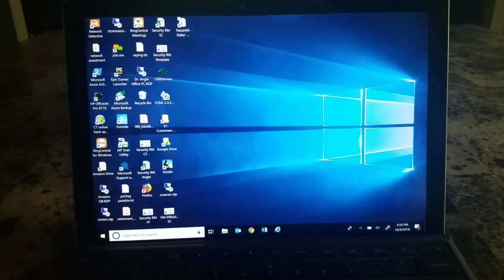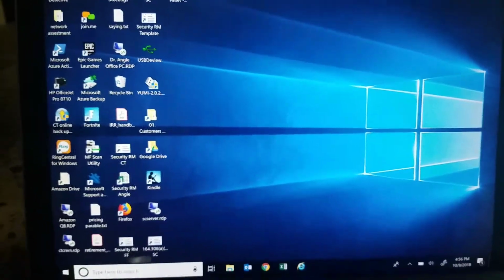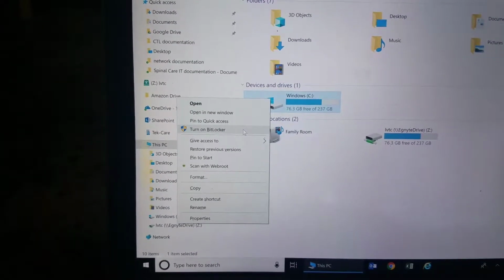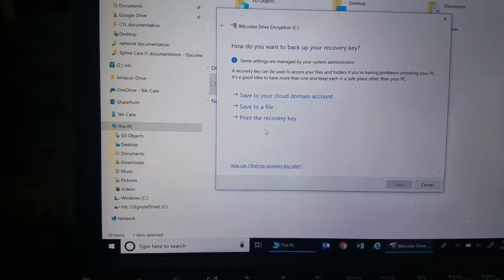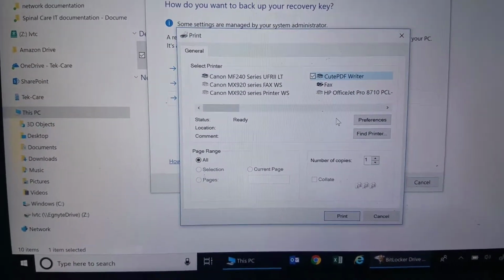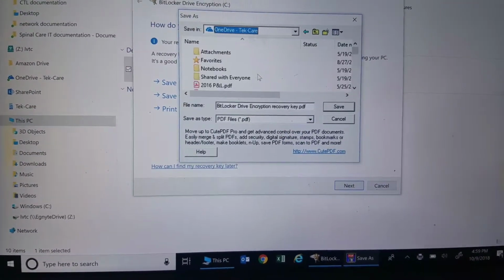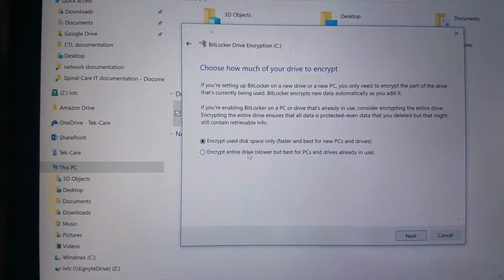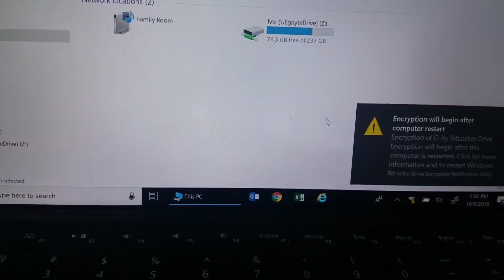Encrypt your Windows 10 Pro computer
Protect ePHI or other sensitive data by using Windows BitLocker to encrypt your harddrive.